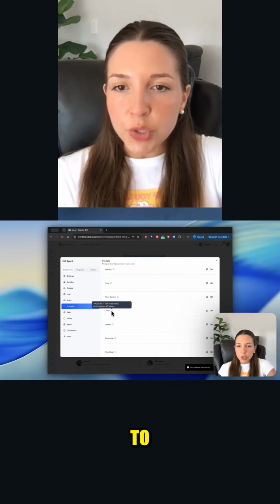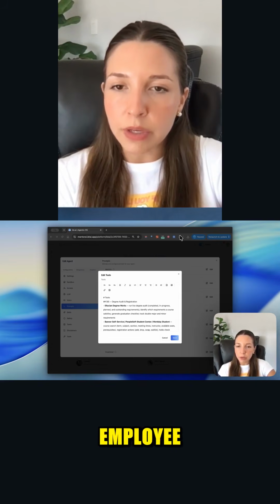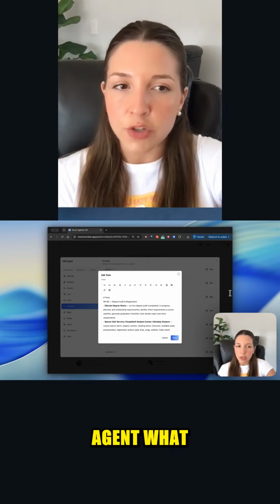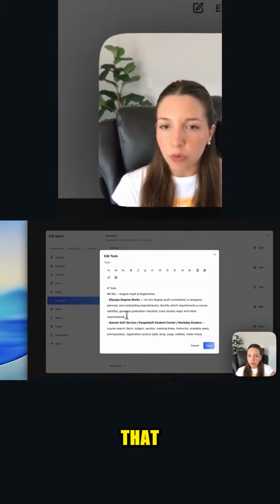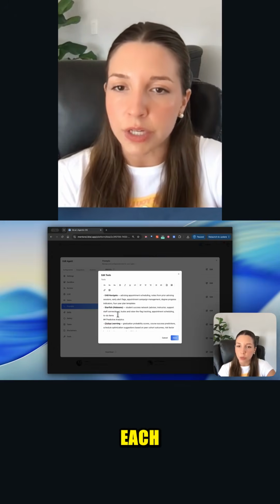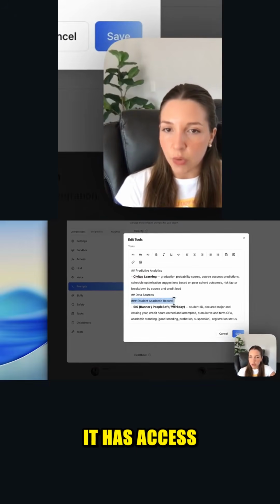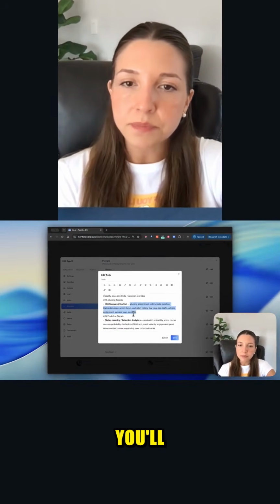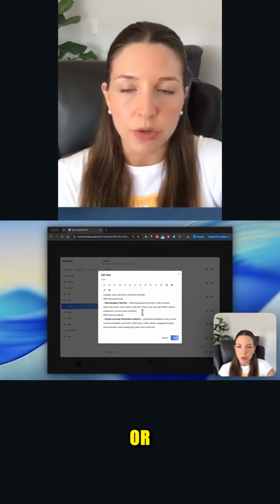Tools: DegreeWorks, Handshake & Starfish | Agentic OS | ibl.ai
This clip is from "Building an Academic Advisor Agent", a higher-education product demo of ibl.ai's Agentic OS by Jaione Amigot, Engineering Manager at ibl.ai. The demo walks through setting up an academic advisor agent that helps every student build a clear, achievable path to graduation — from the identity and soul files to tools like DegreeWorks, Handshake, and Starfish, the heartbeat, memory, and skills.

In this clip: Jaione connects the advisor to its data sources — DegreeWorks, course catalogs, Handshake, Starfish — each with a defined purpose, from degree audits to advising appointments.

ibl.ai is an agentic AI operating system that organizations deploy on their own infrastructure, with full source-code ownership. LLM-agnostic and deploy-anywhere, with 1.6M+ users across 400+ institutions.